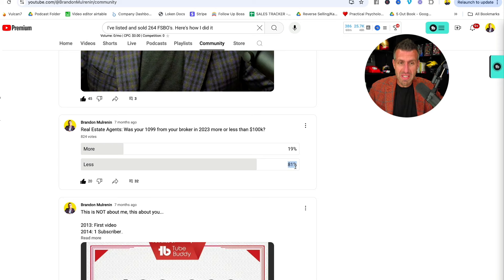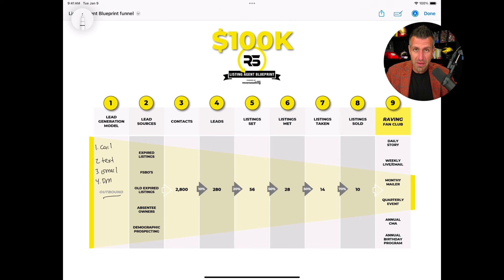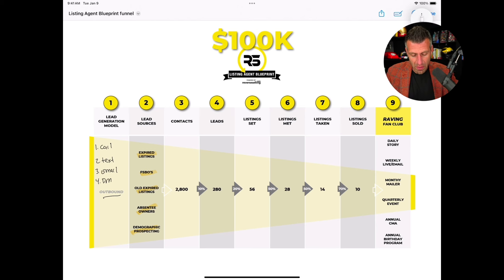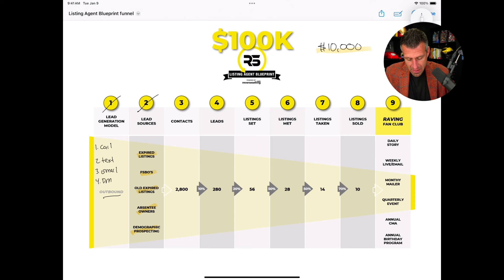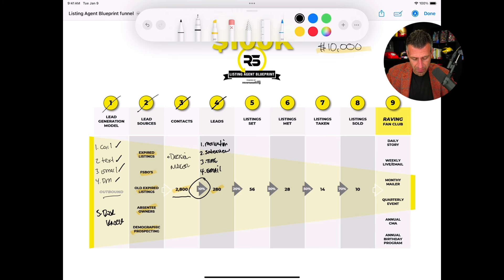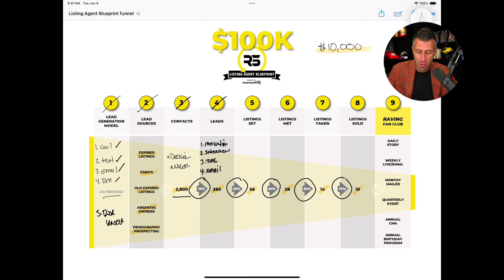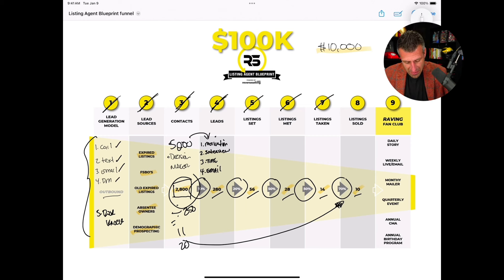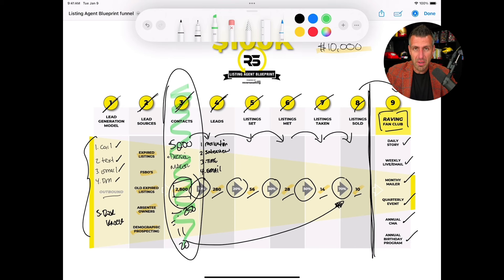If I was a Realtor not earning $100k, here's what I'd do